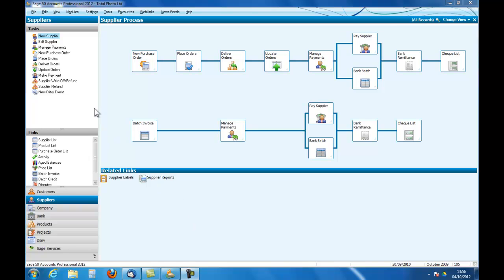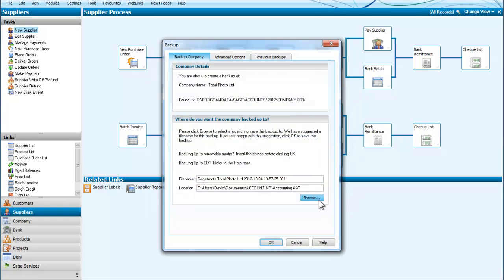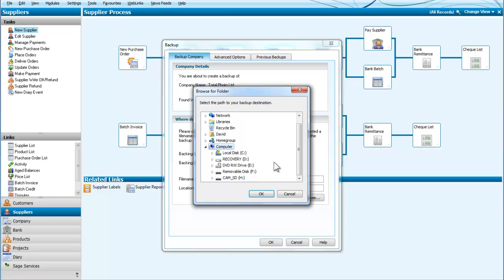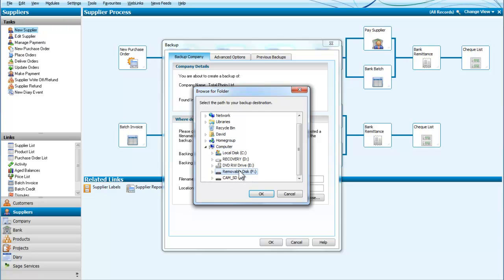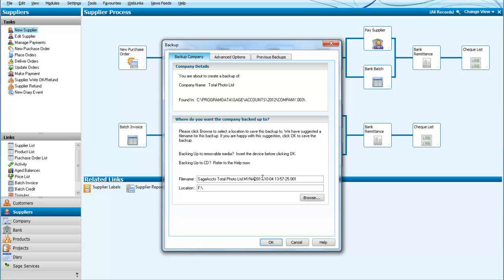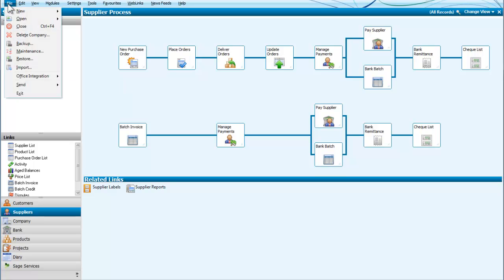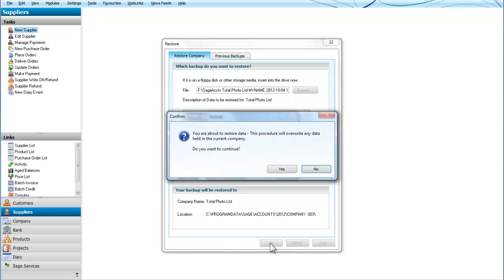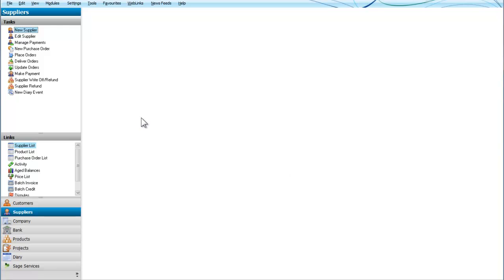Sage Line 50 Backup and Restore Company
How to back up and restore company data with Sage Line 50